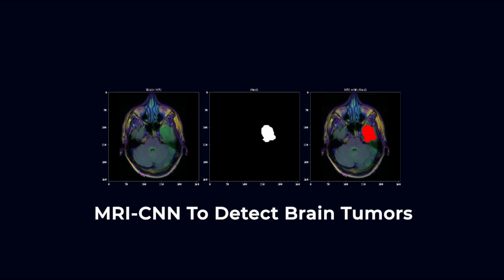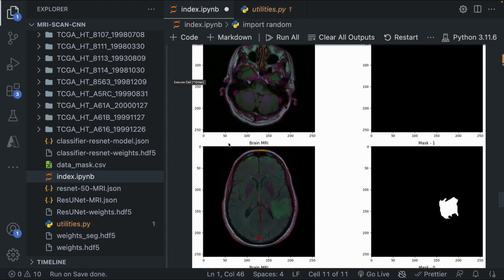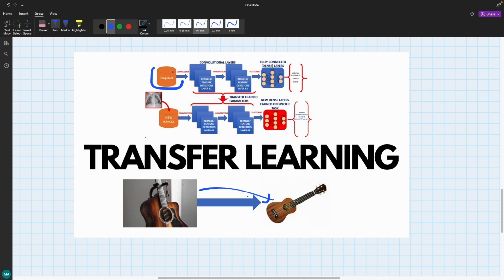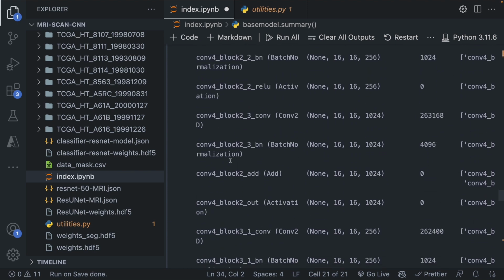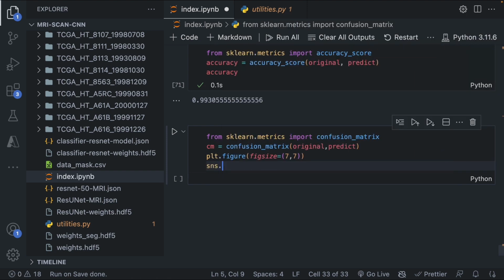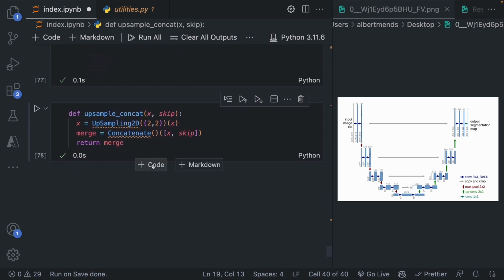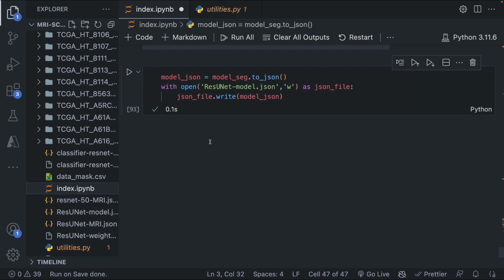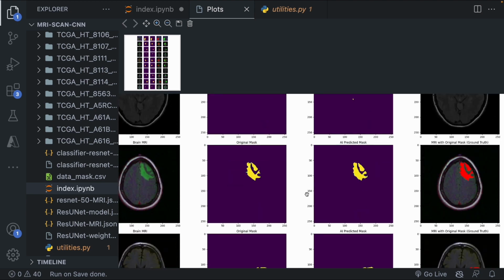Build a CNN from Scratch to Detect and Localize Brain Tumors Using MRI Scans | Python, AI, ML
In this video, we will build a Convolutional Neural Network (CNN) from scratch to analyze and detect brain tumors from MRI scans. This project aims to deepen your understanding of how image segmentation operates from the ground up for pixel-level classification, transfer learning, and other AI concepts.

Throughout this hands-on experience, we'll learn powerful machine learning concepts, including RestNet50, CNN, ResNet, ResUnet, Transfer learning and much more. Additionally, we'll explore the art of data visualization using tools like Pyplot and Seaborn. So sit back, relax, and enhance your Machine Learning skills with us!

Materials / References 📚:
- Github Codes and Datasets (give it a star ⭐):

In this single video, you'll ✅:
-Build a Convolutional Neural Network (CNN) from scratch and use it to detect brain tumors from MRI scans.
-Gain an understanding of how transfer learning functions by utilizing the ResNet-50 architecture along with ImageNet weights and features.
-Delve into the inner workings of image segmentation.

Timestamps
00:00:00 - Intro
00:01:35 - Project
00:23:09 - CNN Explained
00:26:58 - ResNet Explained
00:30:10 - Transfer Learning Explained
00:32:39 - ResUnet Explained
00:35:05 - Project